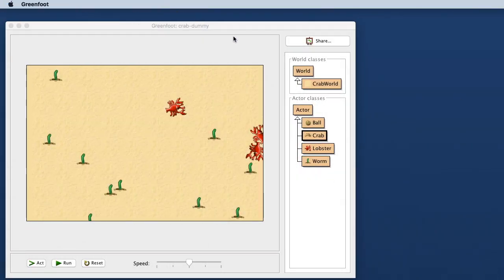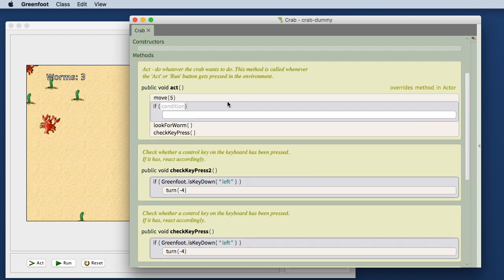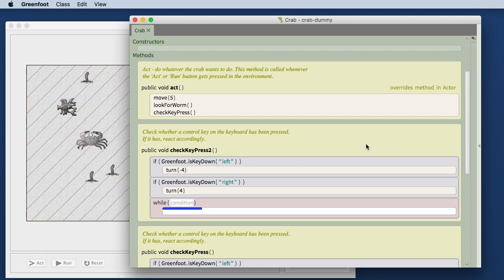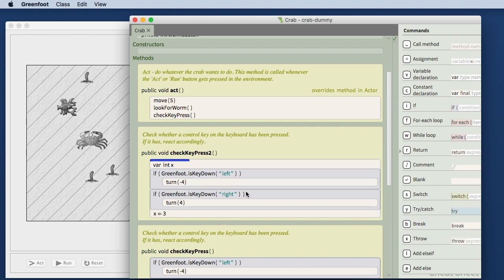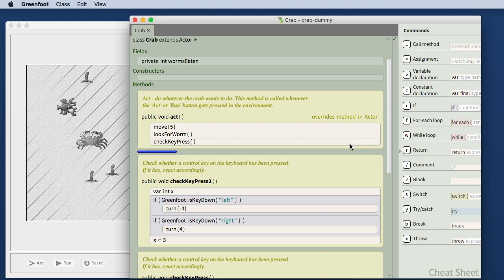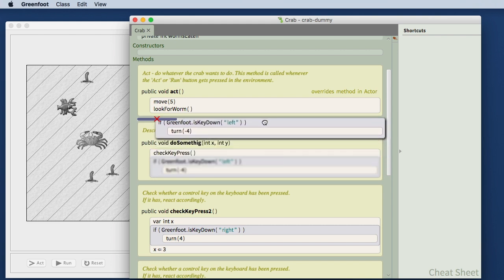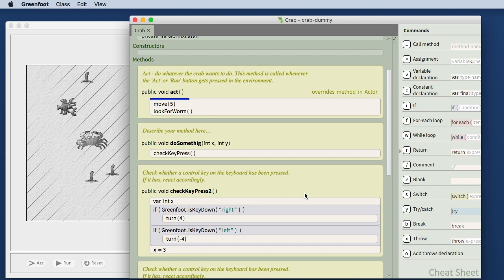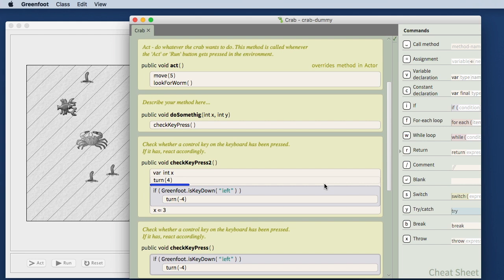Stride: 1 - Introduction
This is a first glimpse at Stride, the new language and frame-based editor in Greenfoot.